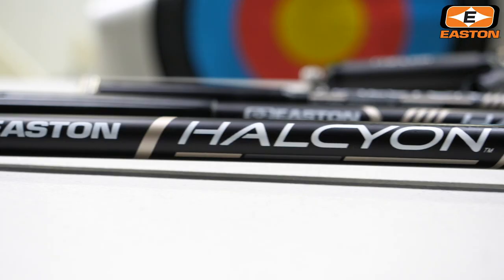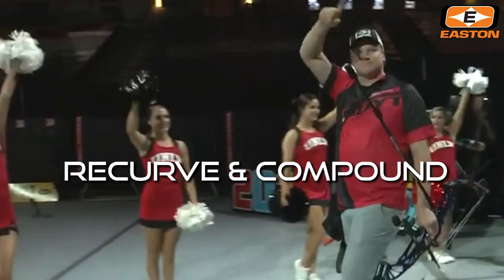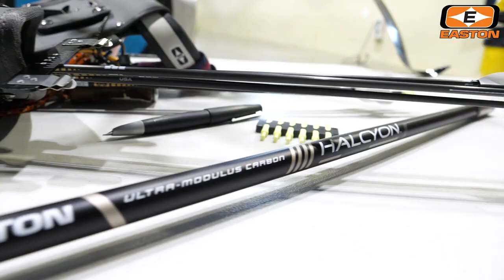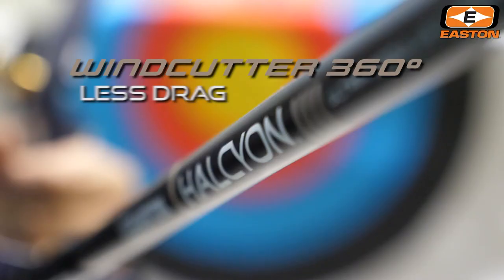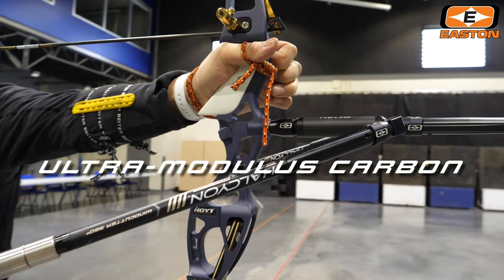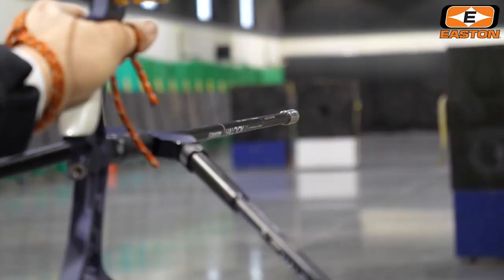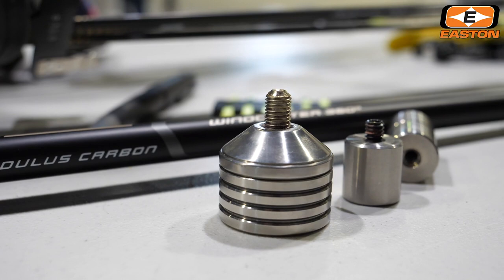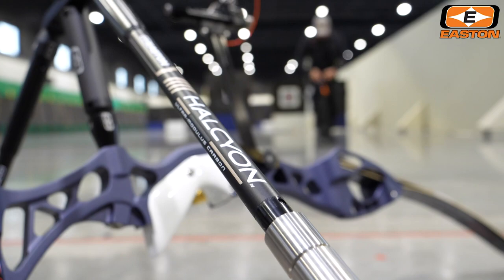Halcyon Bow Stabilizer - Smallest diameter carbon stabilizer from Easton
Engineered for both compound and recurve. At less than 15MM diameter, Halcyon™ is the smallest diameter carbon stabilizer ever from Easton. Halcyon™ features 360º Windcutter™ technology for the steadiest possible hold.